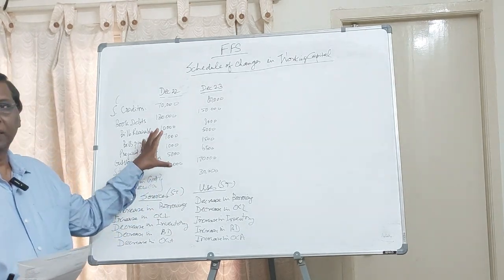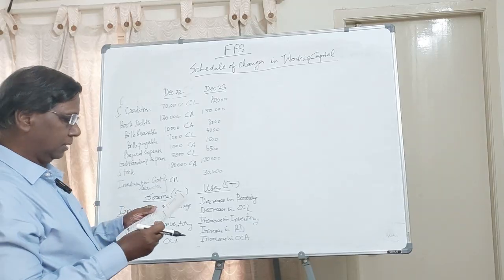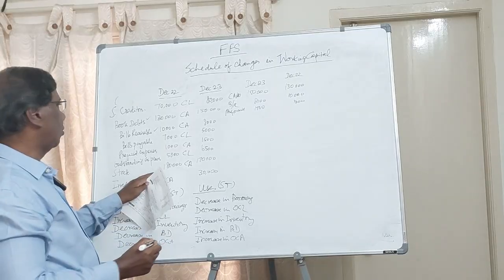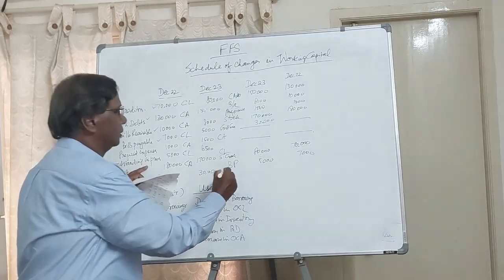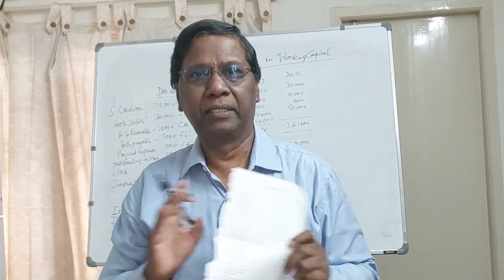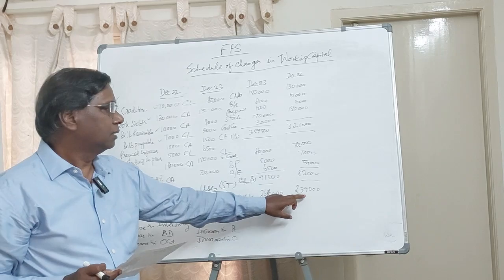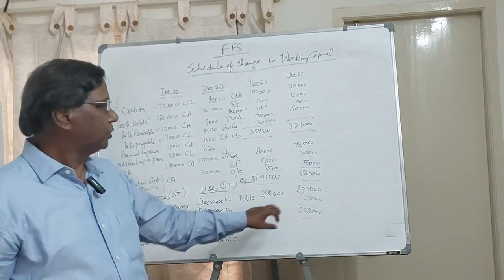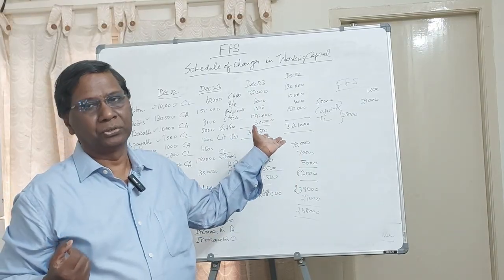Funds Flow Statement - Schedule OF Changes In Working Capital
Dear Friends ,